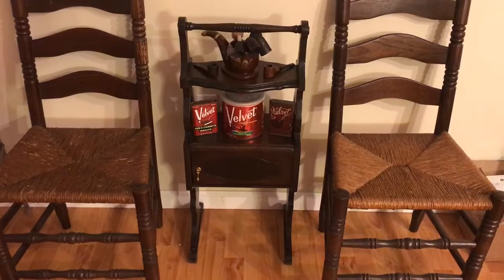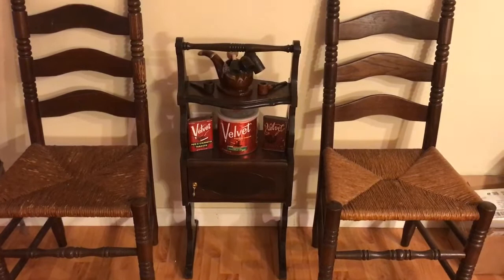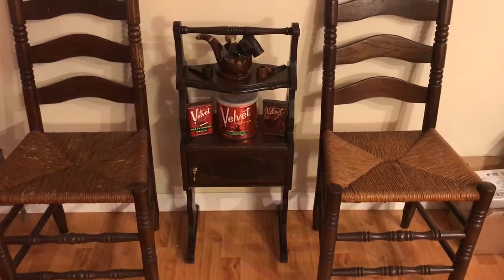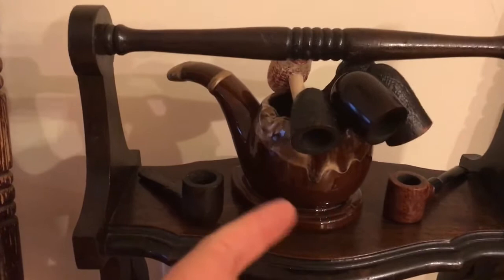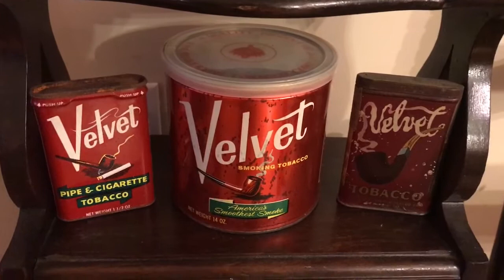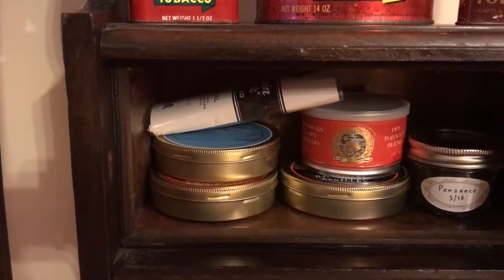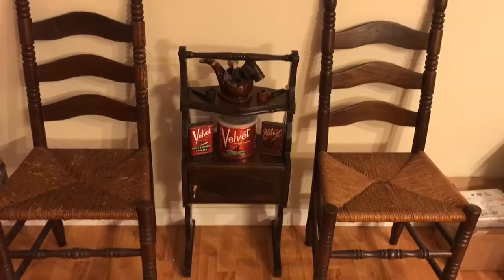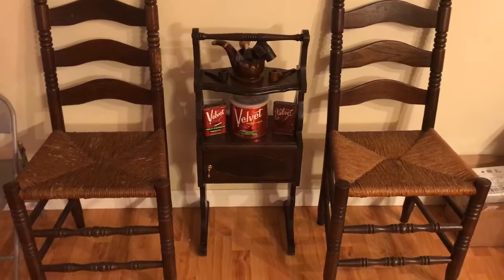Antique Victorian-era Humidor & Velvet Tins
Hey guys been meaning to demo this to you for a while ...  this is a cool piece of smoking history I picked up several weeks ago at an antique mall